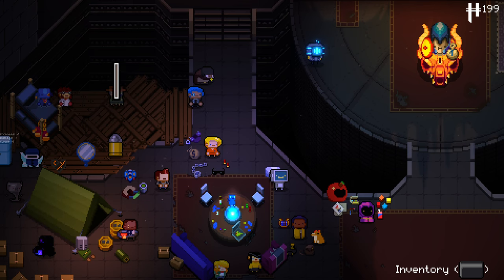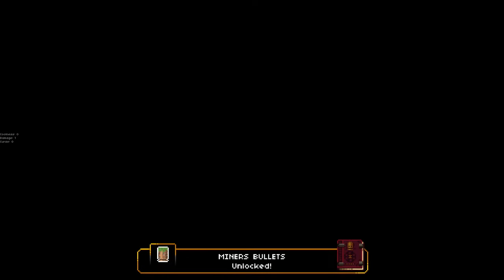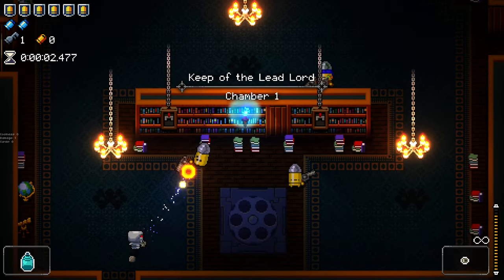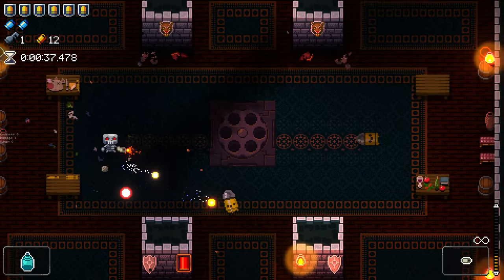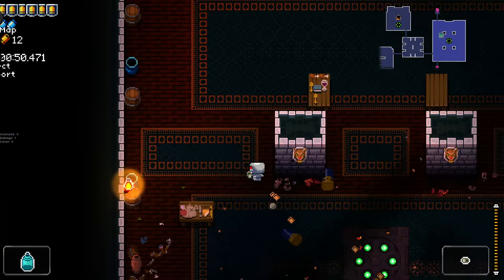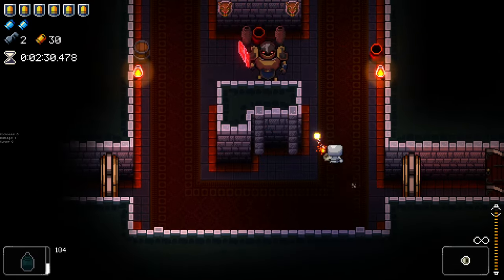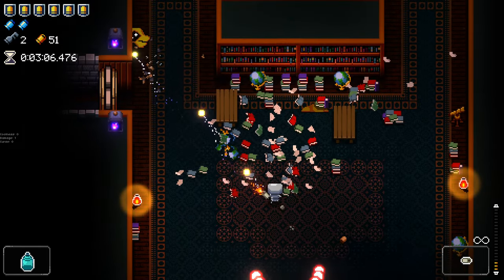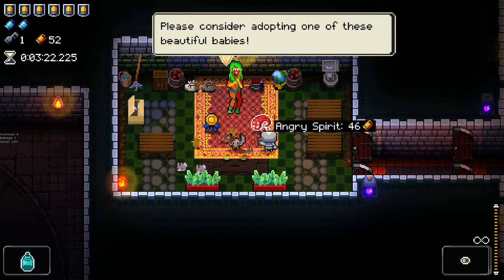CRAFTING THE WORST RUN KNOWN TO MAN! - Mega Modded Enter the Gungeon Mod - Part 143